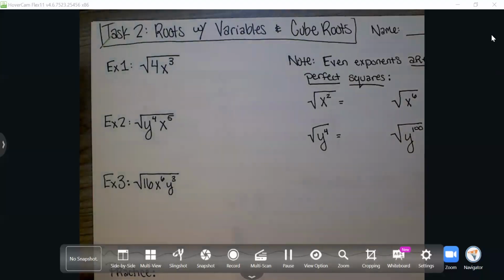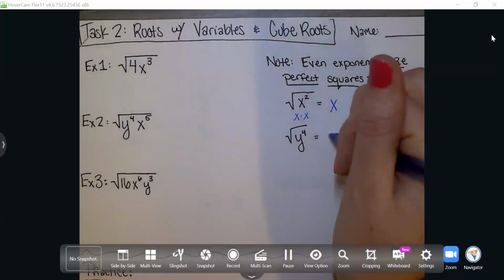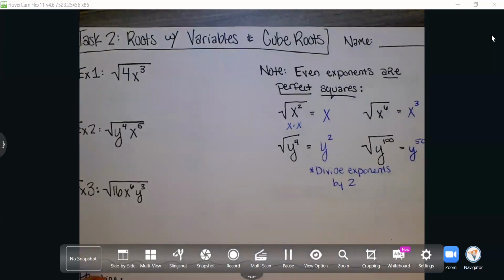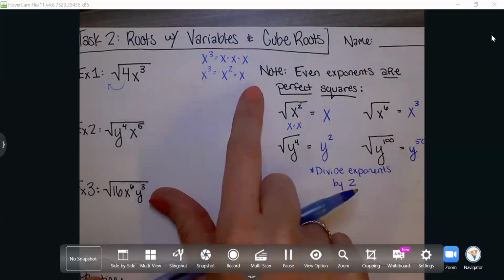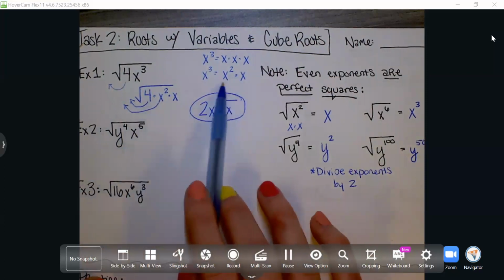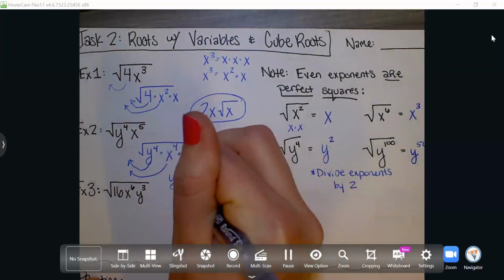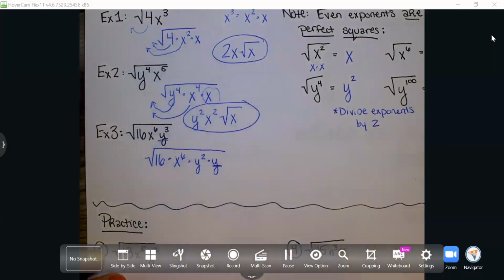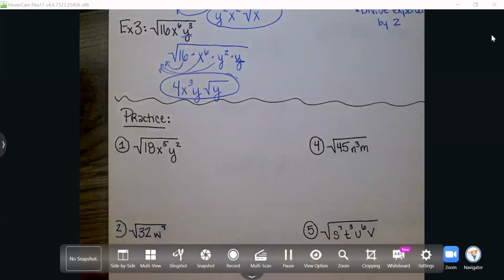Task 2 Roots with Variables Part 1